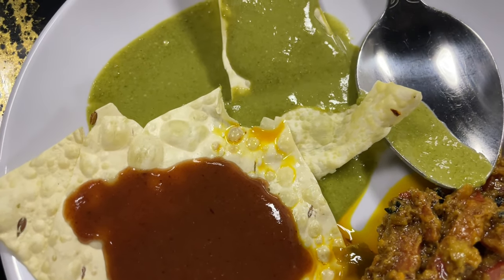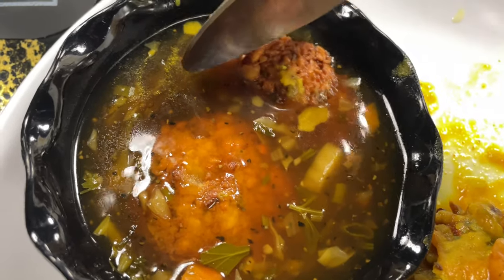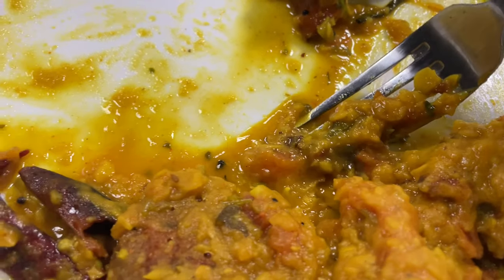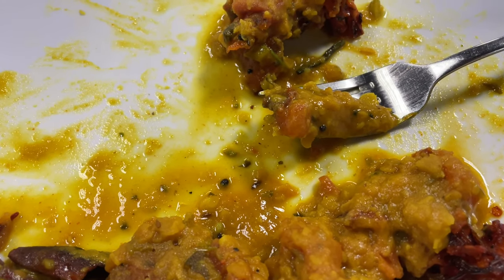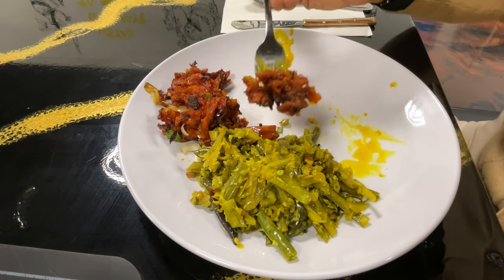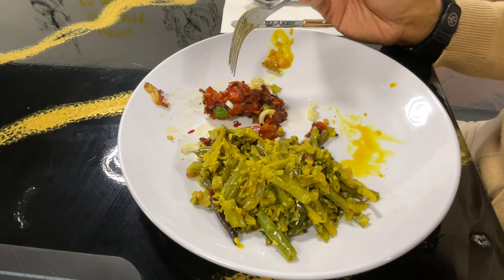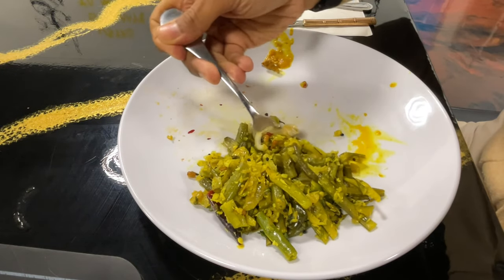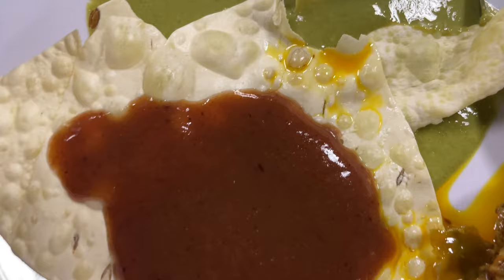Cultivating Seasonal Immunity at an Indian Buffet | Strategic Immunity Techniques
Boosting Immunity with Flavor: A Culinary Journey at Cafe India

Embark on a flavorful expedition at Cafe India, where every dish is not just a treat for the taste buds but also a boost for the immune system. This video takes you through a curated selection from the buffet, emphasizing ingredients like chili peppers, turmeric, ginger, and panch phoron, known for their nutrient-rich profiles and antioxidant properties integral to Indian cuisine.

A Feast for Health and Palate:
Indian cuisine is celebrated for its complex flavors and health benefits, and Cafe India's buffet is a testament to this tradition. Join me as I navigate the array of dishes, hand-picking those that are particularly beneficial for enhancing immunity. From the spicy kick of chili peppers to the healing warmth of turmeric and ginger, each ingredient offers a unique blend of flavors and wellness benefits.

What You'll Discover:

Immunity-Boosting Ingredients: Learn about the powerful health benefits of specific spices and herbs used in Indian cooking.
Taste Meets Wellness: Experience how dishes that prioritize health can also delight the senses, offering the best of both worlds.
Personal Recommendations: Get insights into my favorite picks from the buffet that are known for their immune-enhancing properties without compromising on taste.
Whether you're a health enthusiast seeking to incorporate more nutrient-rich foods into your diet or a food lover eager to explore the depth of Indian cuisine, this video offers a unique perspective on how traditional dishes can support wellness goals.

Join me at Cafe India for an exploration of how food can be both delicious and beneficial to health, proving that taking care of your immune system can be a delectable experience.